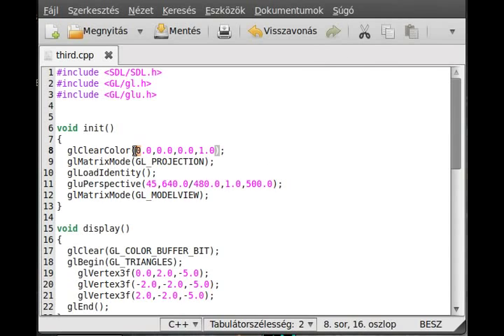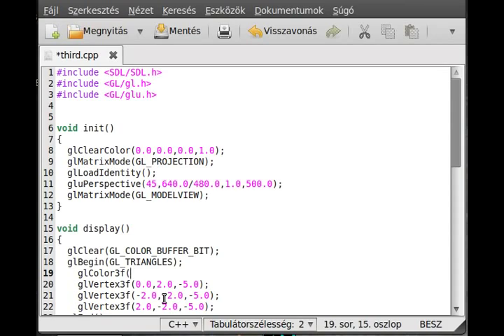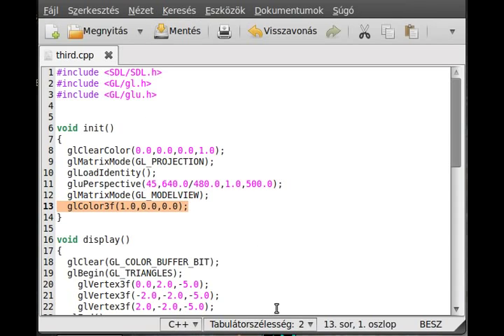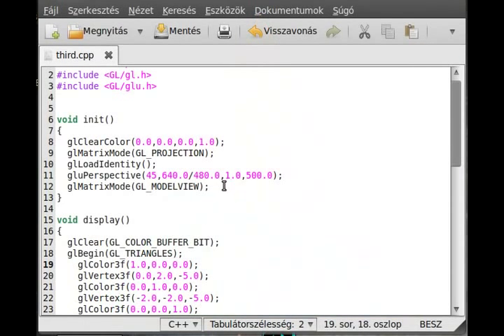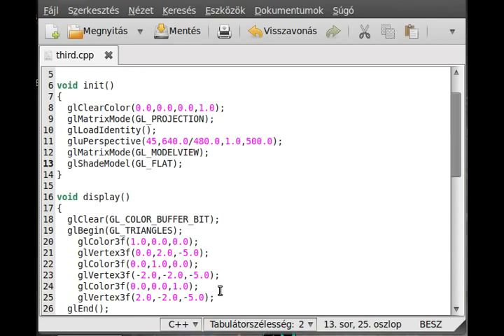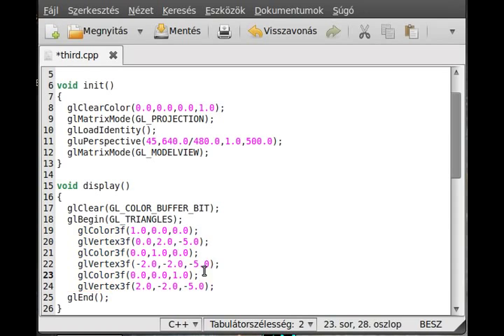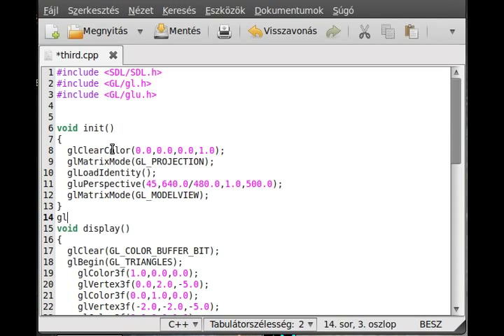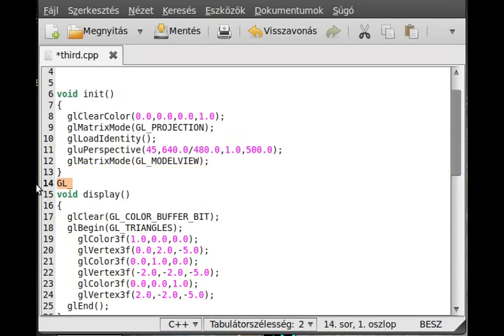OpenGL (SDL,c++) tutorial 2 - Basic colors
In this tutorial we apply color to our triangle.